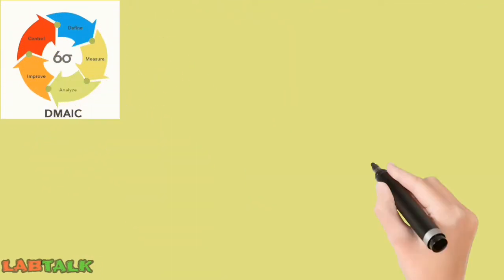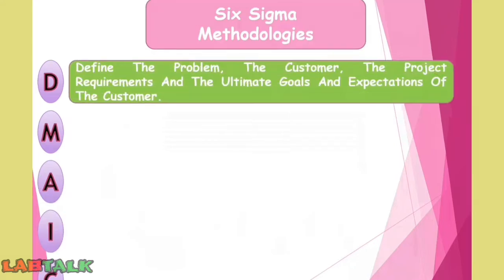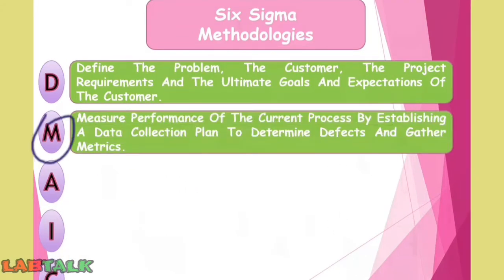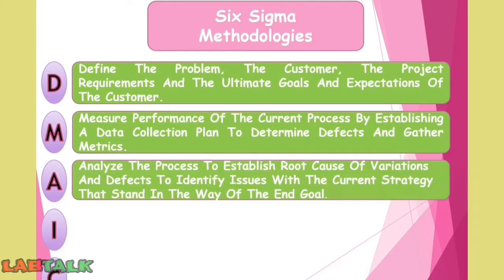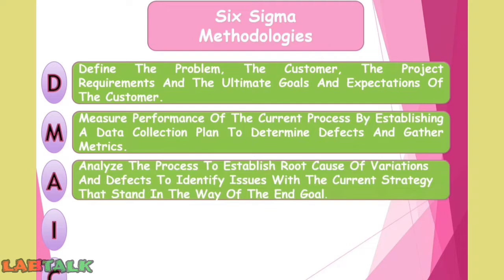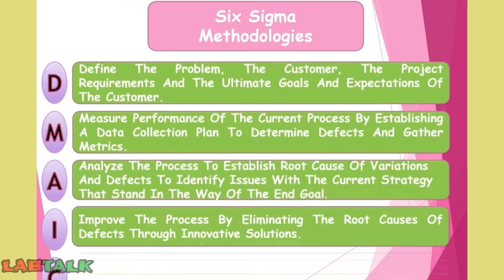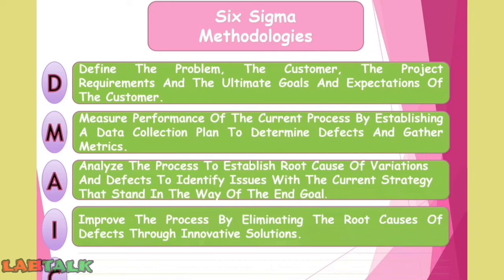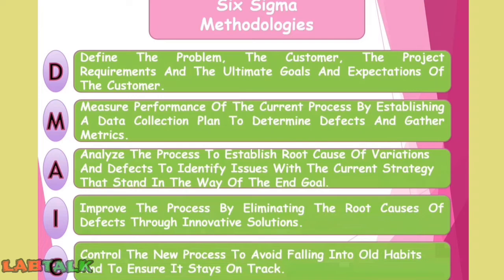Six Sigma Matrix in Internal Quality Control Part II - Six Sigma Methodologies (DMAIC)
In this video I have discussed about DMAIC methodology of Six Sigma Matrix.